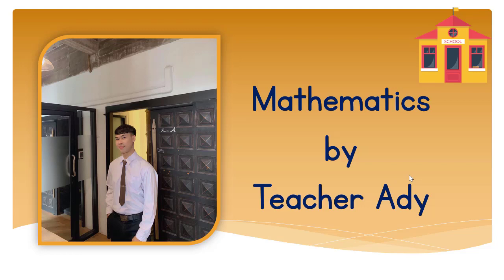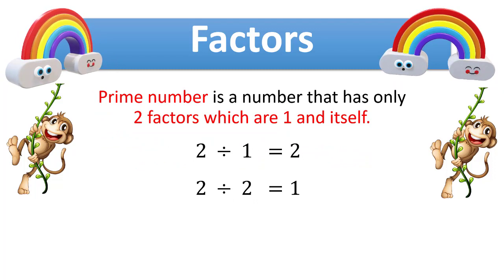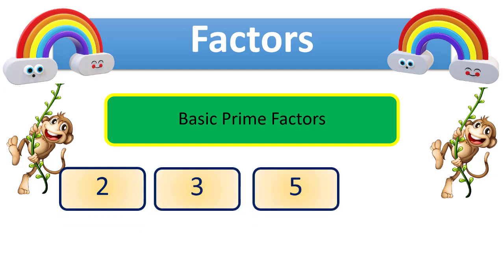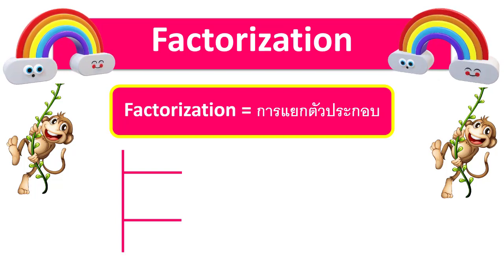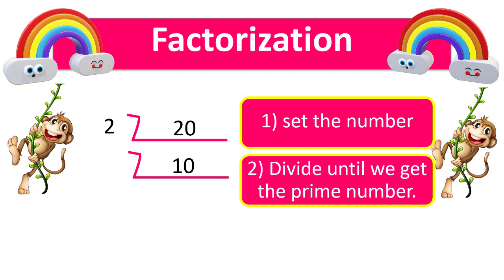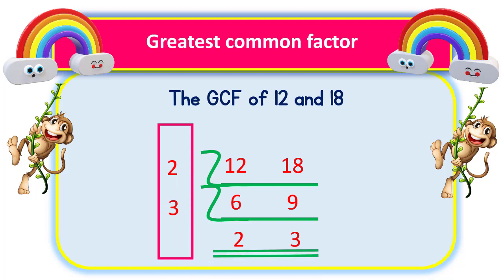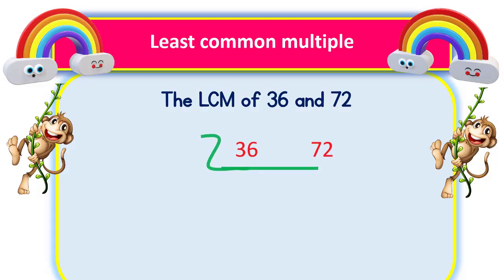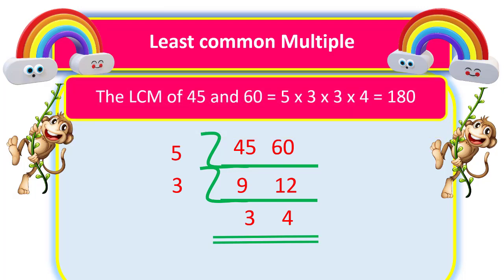P.6 Revision Unit 1 Factors